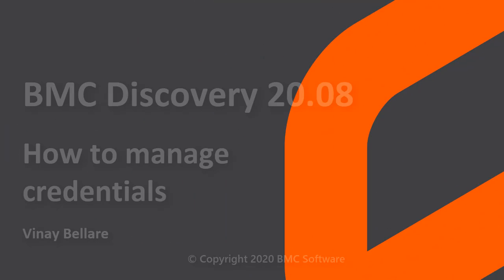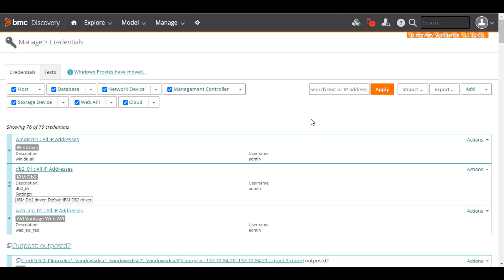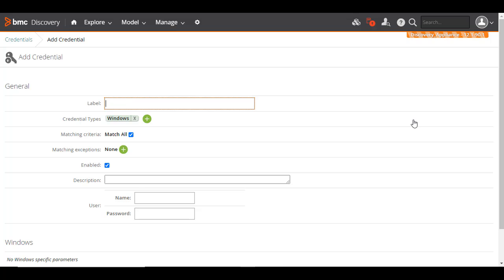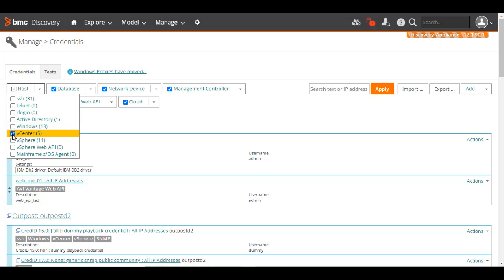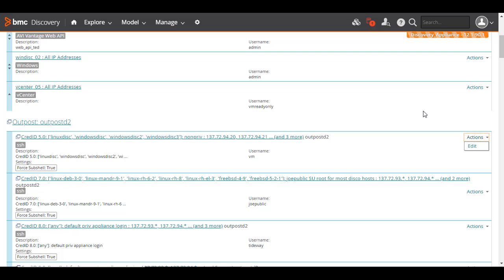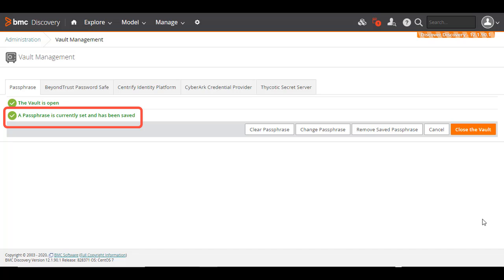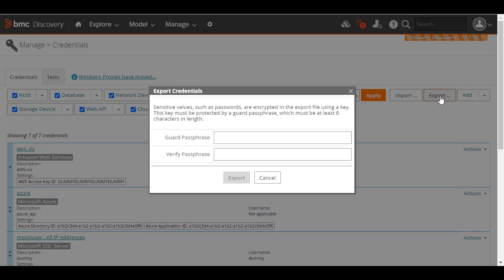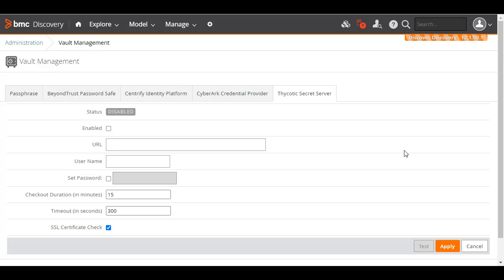How to manage credentials in BMC Discovery 20.08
Understand how BMC Discovery 20.08 manages credentials of target systems and allows you to add, edit, and test credentials. Explore the functioning of credential vaults and how you can close, open, export, and import the vault.

For more information on this topic, see the BMC Online Documentation Portal

Video author: Vinay Bellare